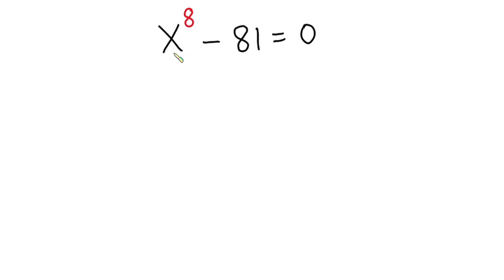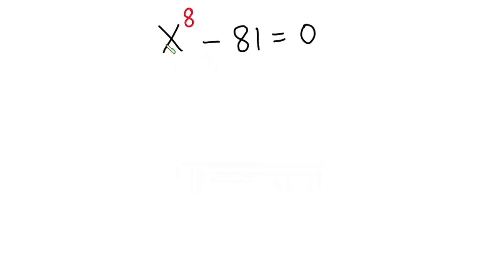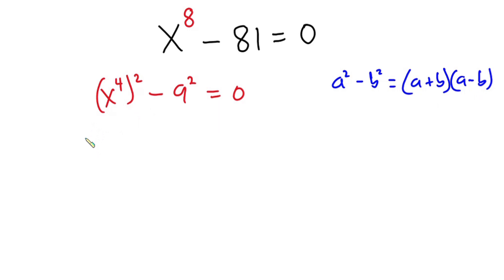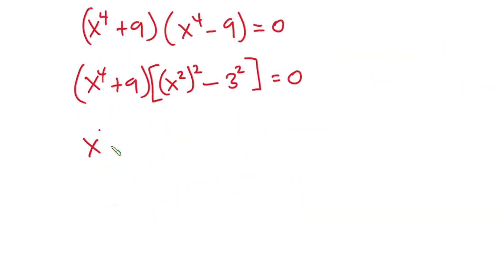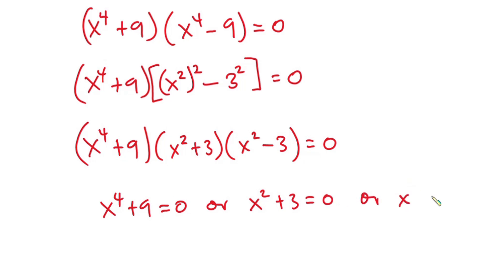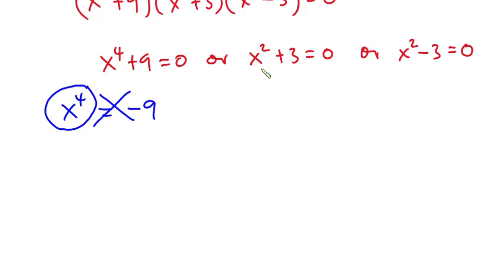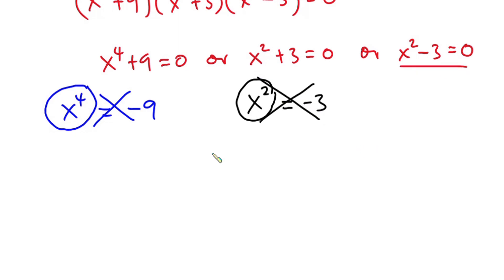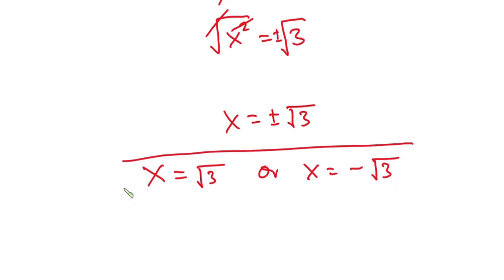Challenging Exponential Equation | x^8-81=0 | Algebra Problem | Math Olympiad Questions | Find X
In this video, we will solve this algebraic equation problem that exponential Equation trending 2022. The problem is find the value of x in X^8 -81=0 . Math Olympiad Questions

BOOKS
Math Olympiad